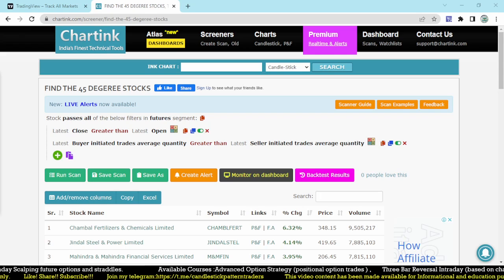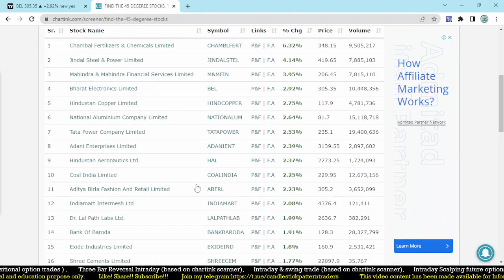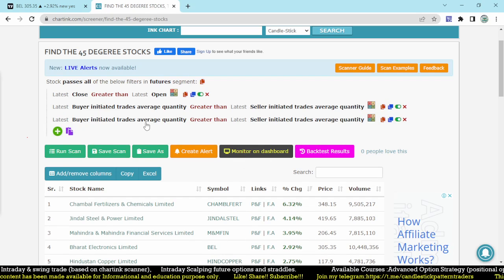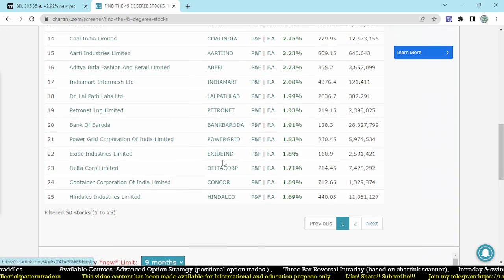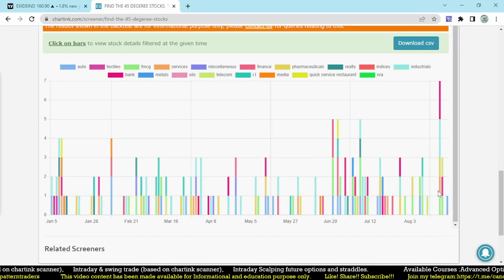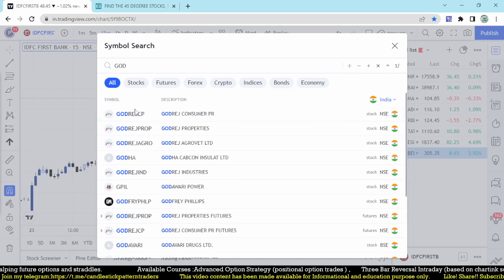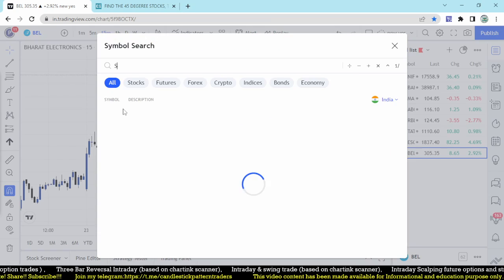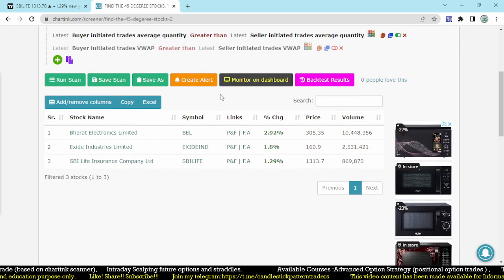𝐇𝐨𝐰 𝐭𝐨 𝐟𝐢𝐧𝐝 𝐦𝐨𝐦𝐞𝐧𝐭𝐮𝐦 𝐬𝐭𝐨𝐜𝐤𝐬 𝐰𝐢𝐭𝐡 𝟒𝟓 𝐝𝐞𝐠𝐫𝐞𝐞𝐬